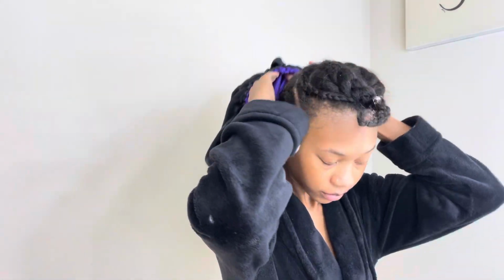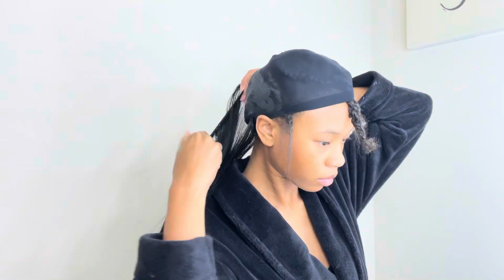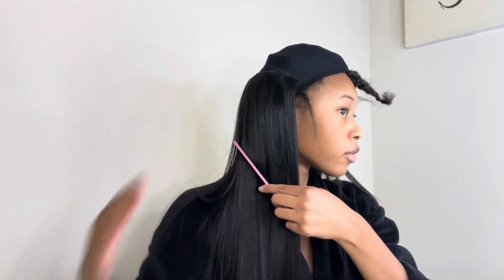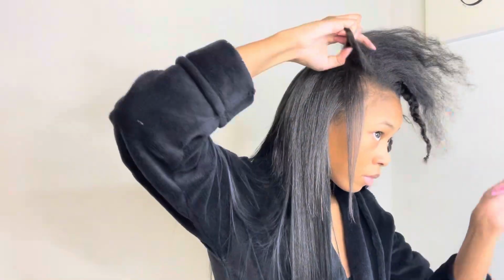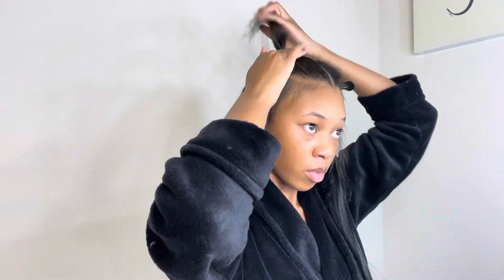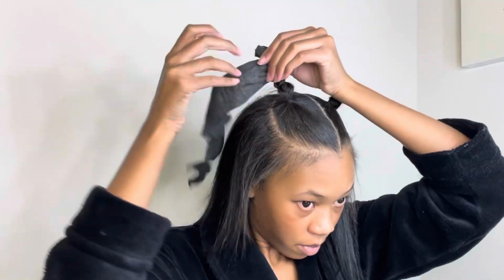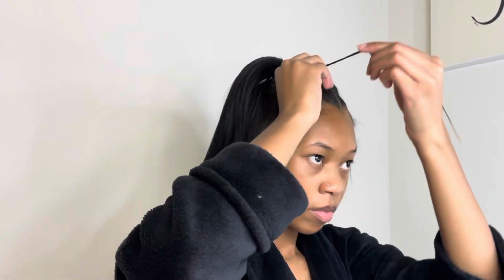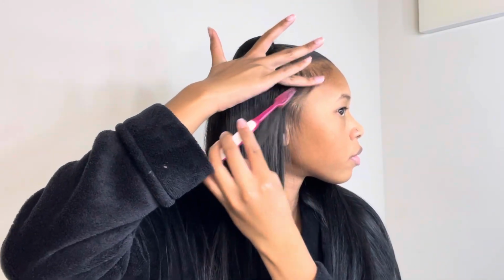HOW TO: Two Ponytail Half Up Half Down Quick Weave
Hey y’all.…I hope everyone enjoy this quick weave

*Intro beat by Mindz*